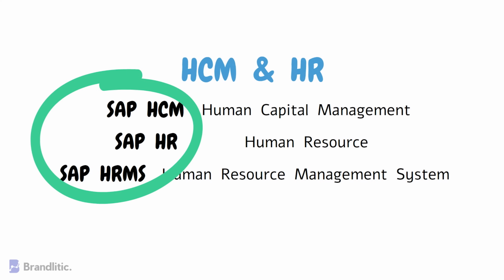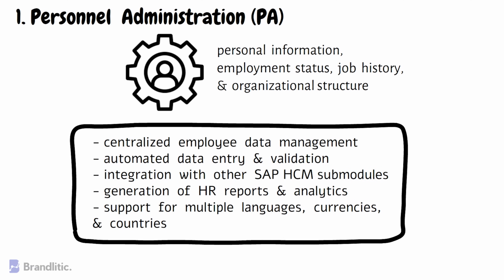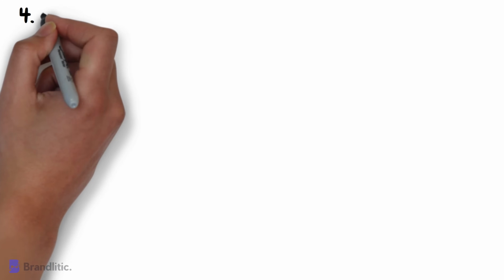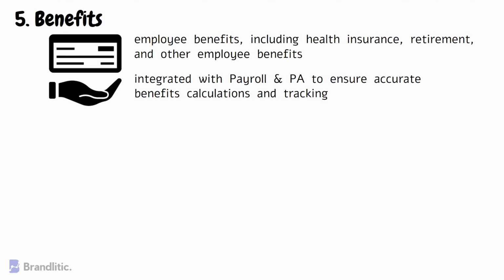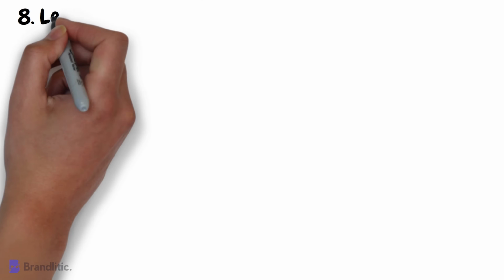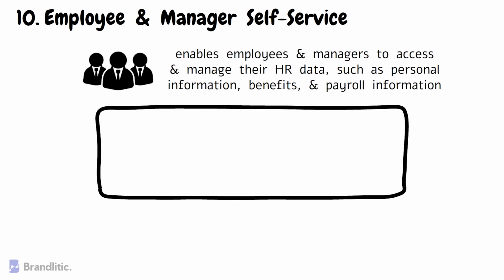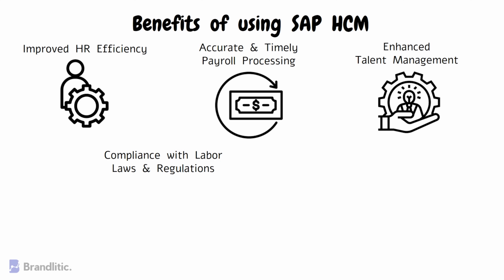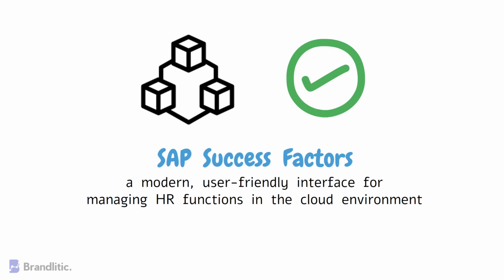What is SAP HR Explained | Introduction to SAP HCM Overview & Basics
In this video, we'll be discussing what is SAP HR, also known as SAP HCM (Human Capital Management), and providing an introduction to its overview and basics. SAP HR is a software solution that helps manage HR processes within organizations, such as payroll, employee data, and benefits.

Video Walkthrough
0:00 Introduction
0:11 HCM & HR Terminology
0:43 What is SAP HCM (or SAP HR)
1:26 Personnel Administration
2:00 Organizational Management
2:40 Time Management
3:20 Payroll in SAP HR
4:00 Benefits Submodule in SAP HCM
4:37 Talent Management
5:14 Travel Management
5:45 Learning Solutions in SAP HRMS
6:13 E-Recruiting in SAP HR
6:48 Employee and Manager Self-Service
7:20 Benefits of Using SAP HCM
9:02 Conclusion

Throughout the video, we'll be covering the key features of SAP HR, including its modules, key features, and benefits, as well as exploring how it can help streamline HR processes and improve productivity.

We'll also dive into some of the common terminology and concepts associated with SAP HCM explained, such as personnel administration, organizational management, time management, and payroll. Whether you're a beginner at SAP HR or looking to refresh your understanding of its capabilities, this video provides a comprehensive overview of the software and its functions. So, if you're interested in learning more about what is SAP HCM and how it can benefit your organization, be sure to tune in!